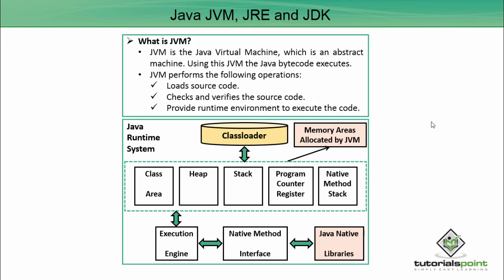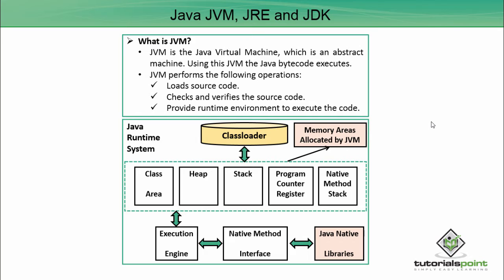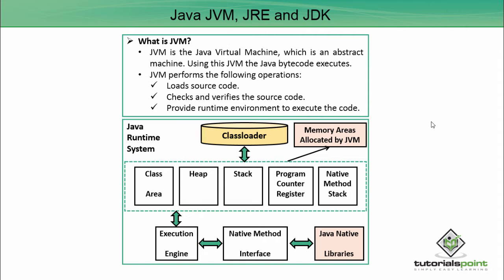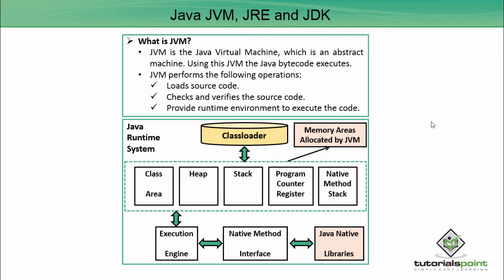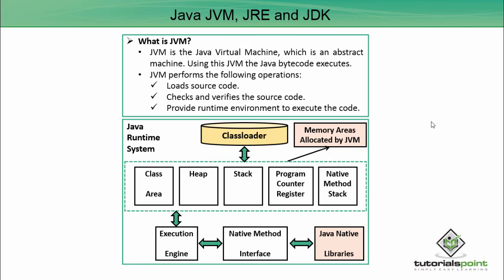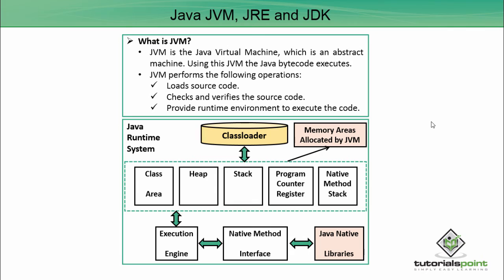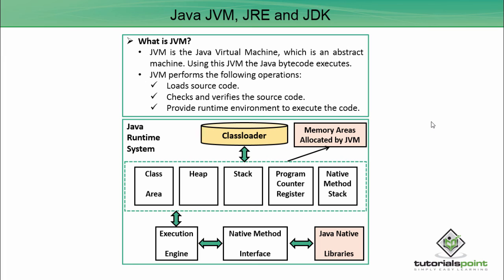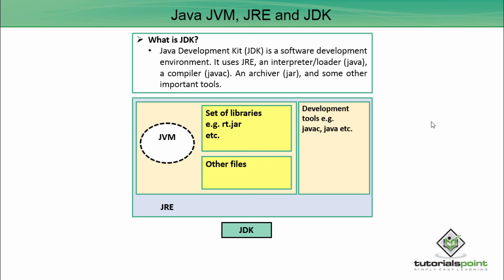Java Essentials - Java JVM,JRE and JDK